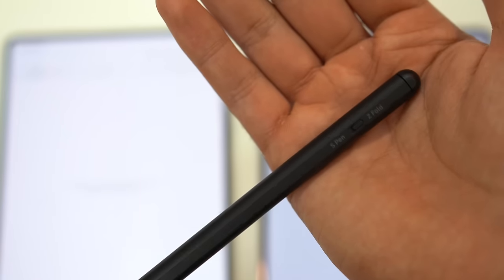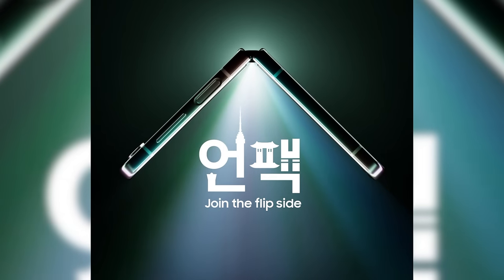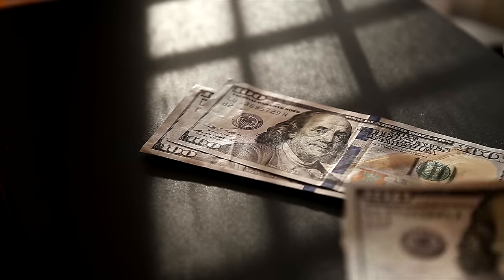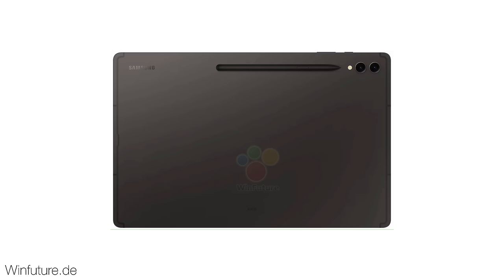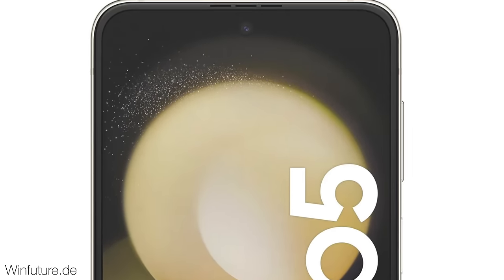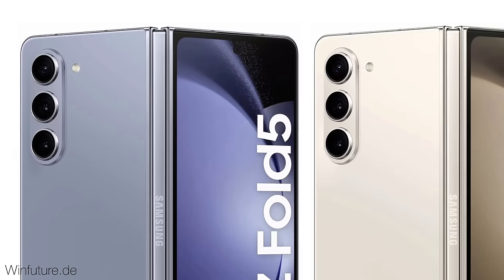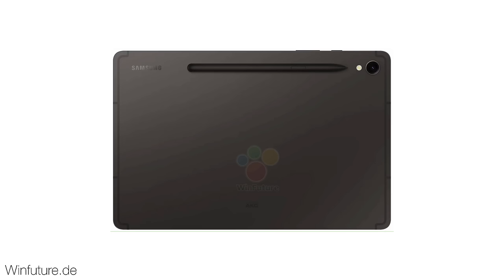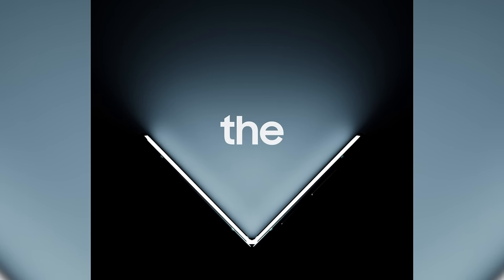Samsung is UNPACKEDDDD 🔥🤯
OFFICIAL Samsung Galaxy Z Fold 5, Galaxy Z Flip 5 TEASER Look, design and full details. Samsung Galaxy Tab S9 Ultra & More!